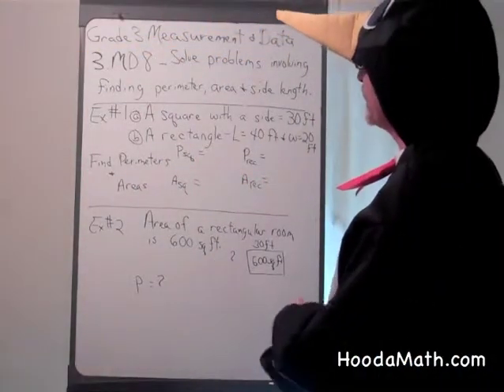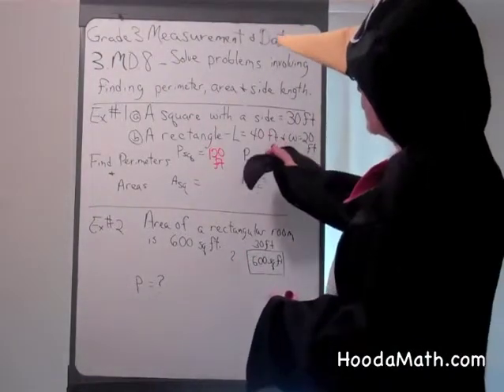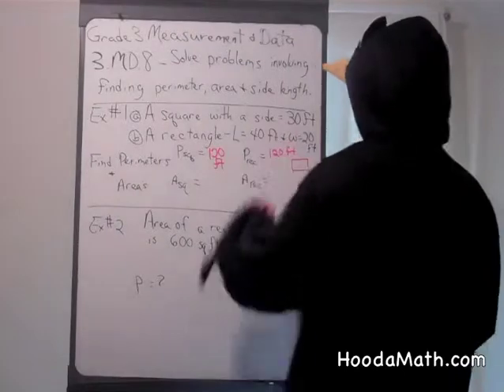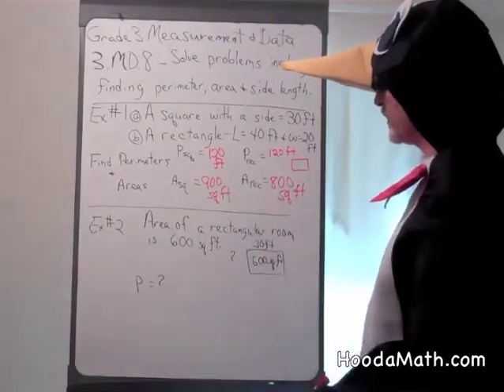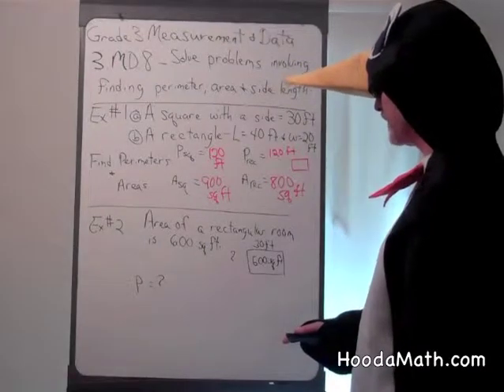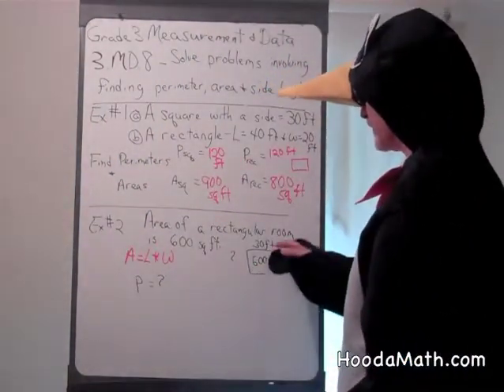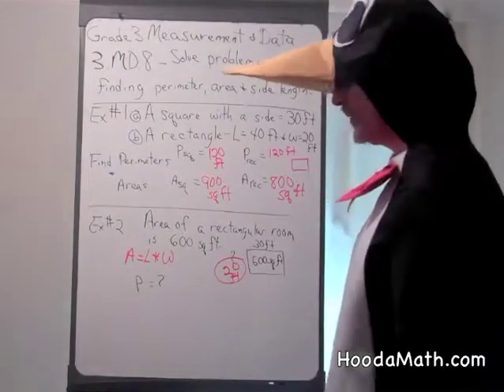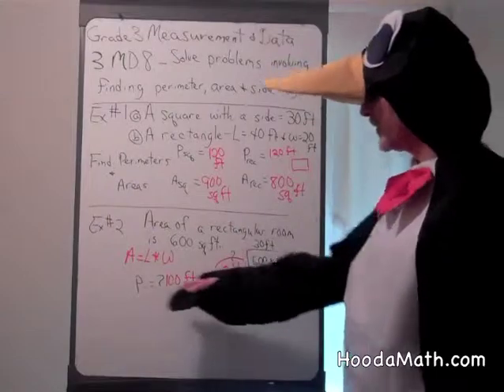Solve Problems Involving Finding Perimeter Area and Side Length